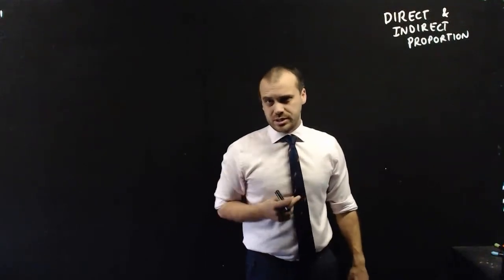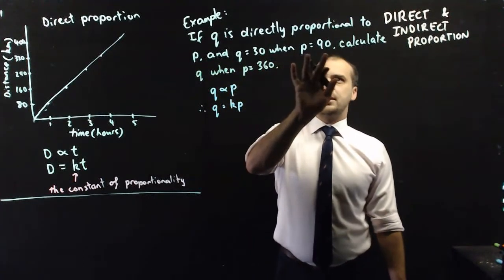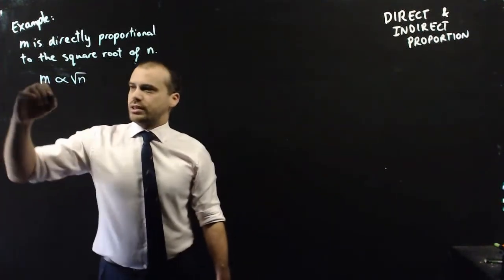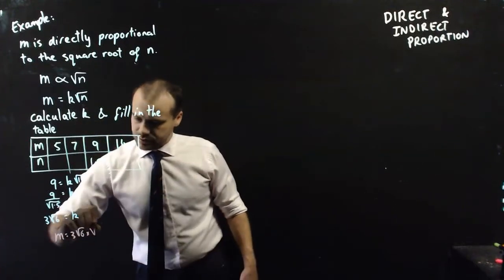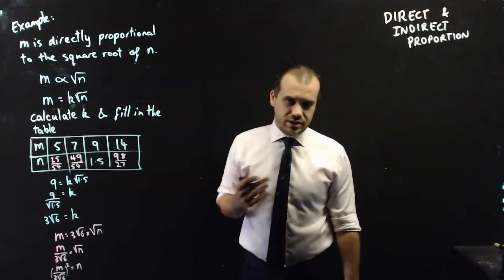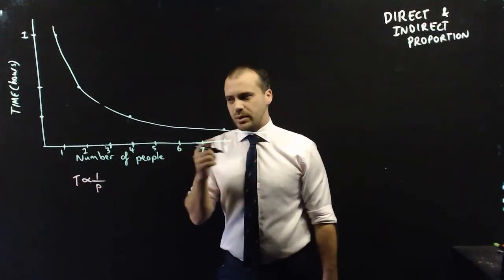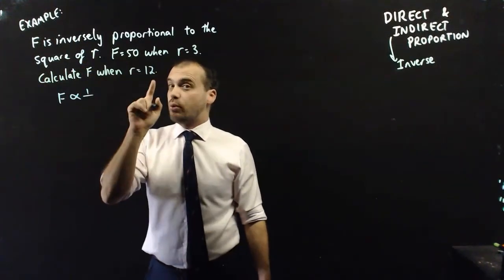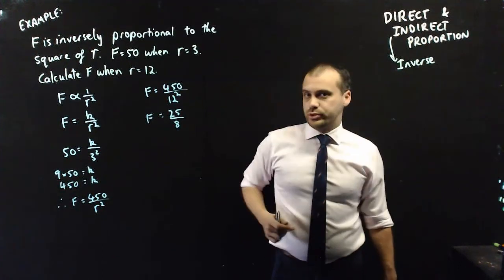Direct and Indirect Proportion